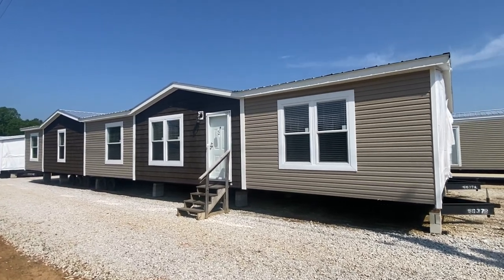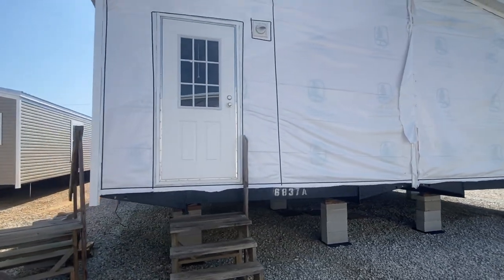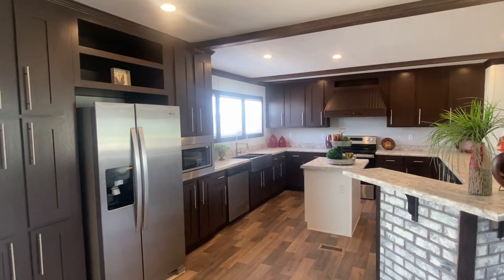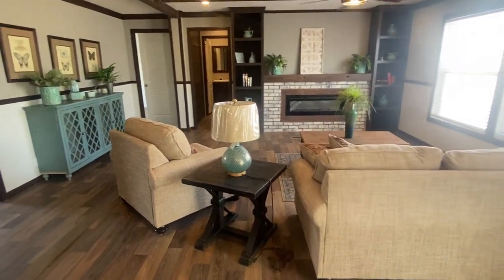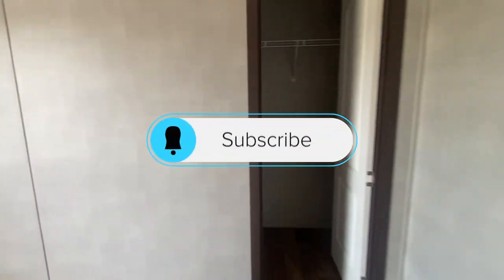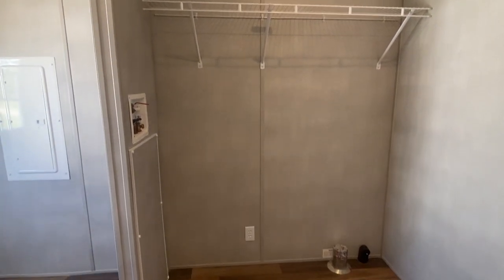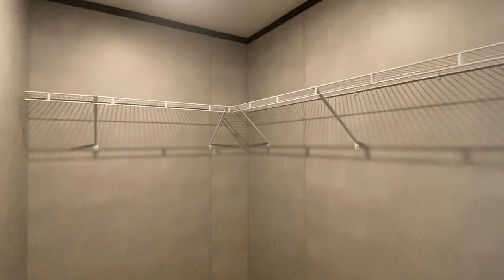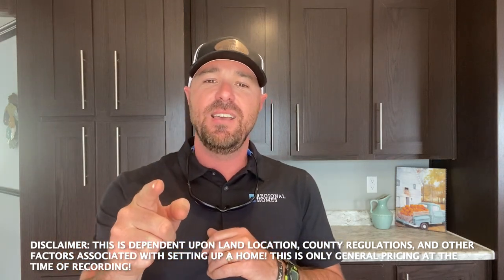Check out this 3 FULL BATH home with 4 LARGE BEDROOMS! Home also has a LIVING ROOM and DEN!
This new double wide has a must see floor plan! Hey everyone, this is Clay and we have a great mobile home video tour video for you.

This mobile home is very nice and features everything in a double wide! The manufacturer for this house is Hamilton Homes. The model for this home is the "Vermont." This home has 4 bedrooms and 3 bathrooms and has roughly 2,280 square foot. Let me know what you think about the video! I hope you enjoy this mobile home walk through video.